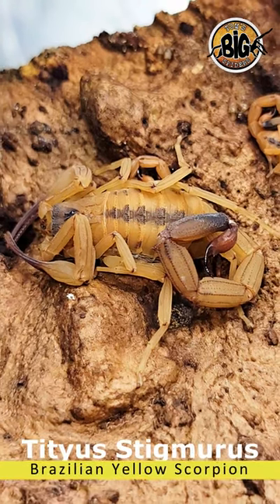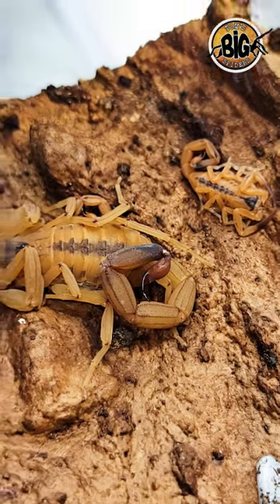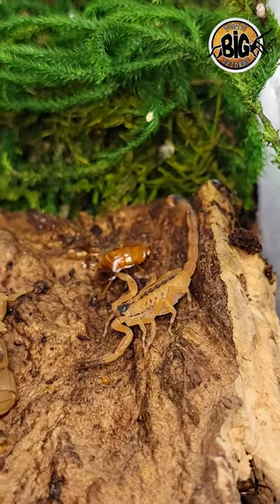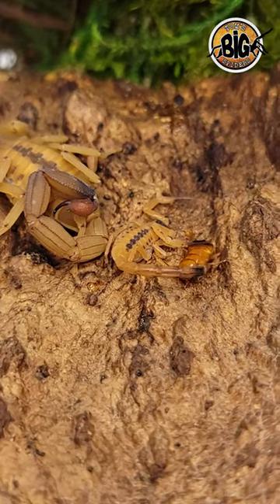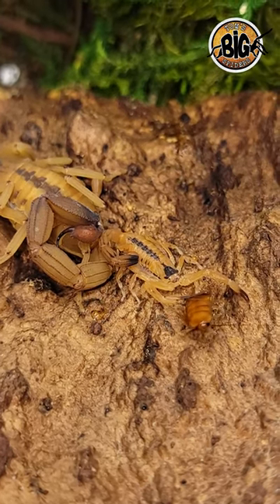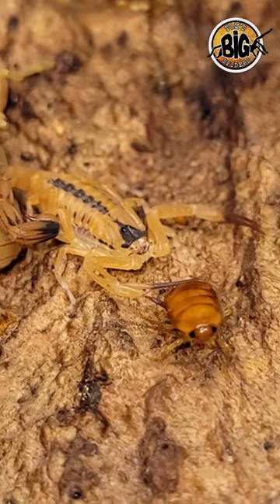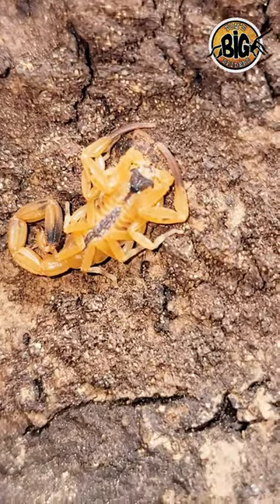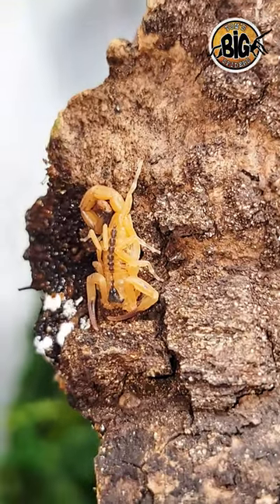T. stigmurus a Self-Cloning Scorpion!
The T. stigmurus is pathernogenetic, meaning that the female can produce babies without a male. Brood sizes for mine have ranged from 6-14, with 8 being about average.